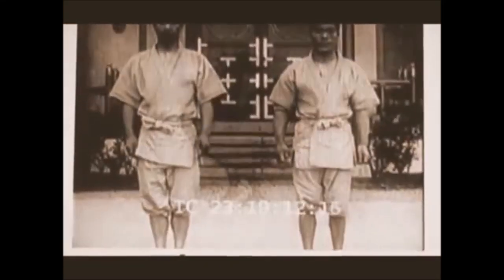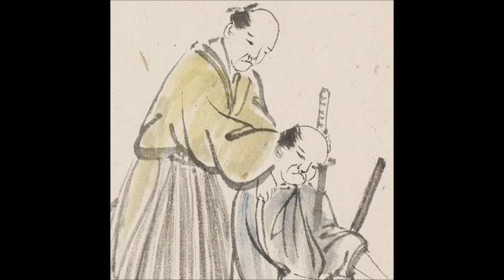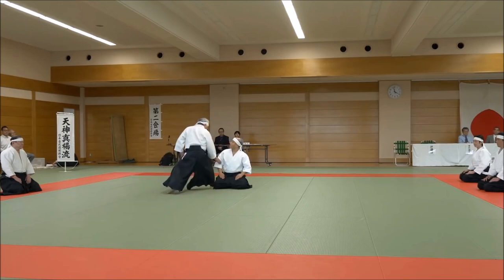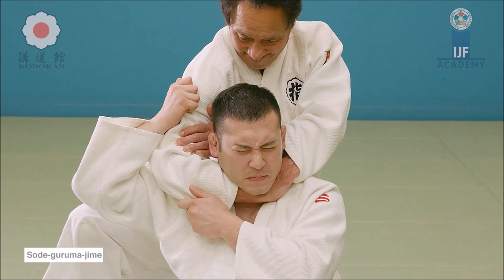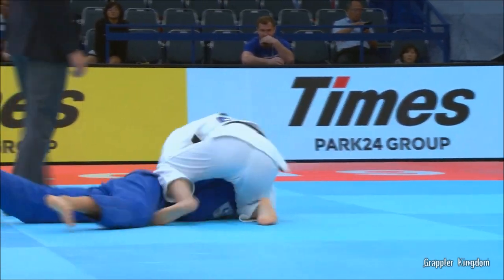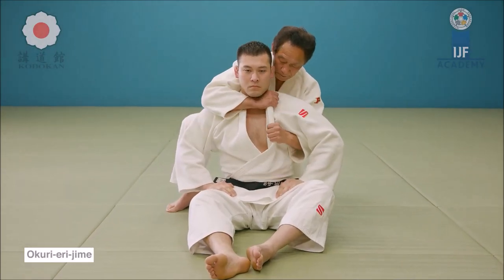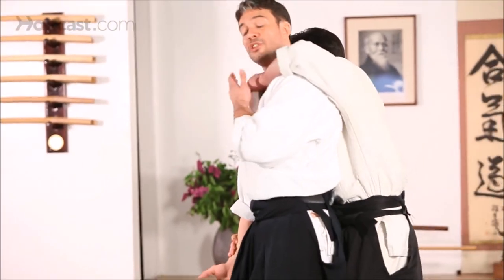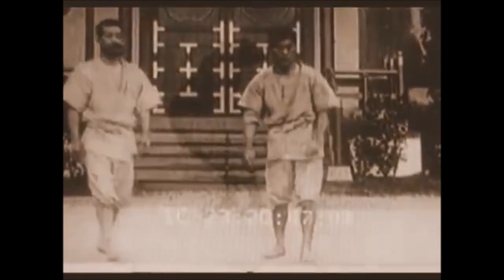Choking techniques with the Katana 刀の絞技